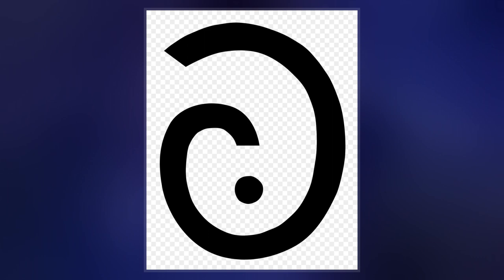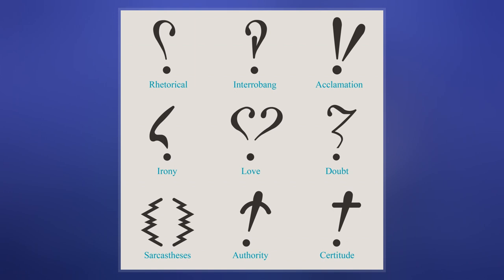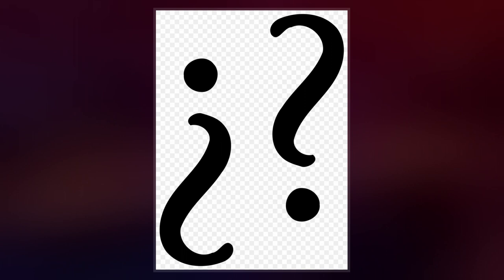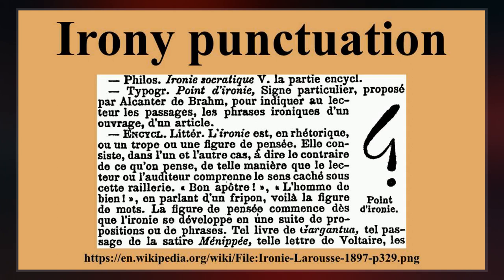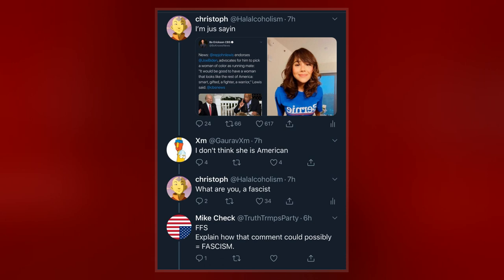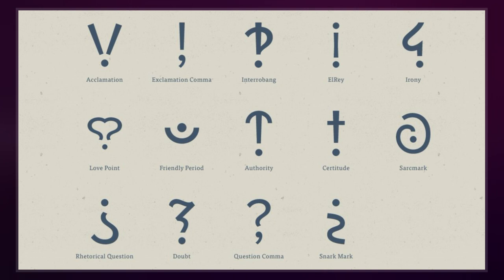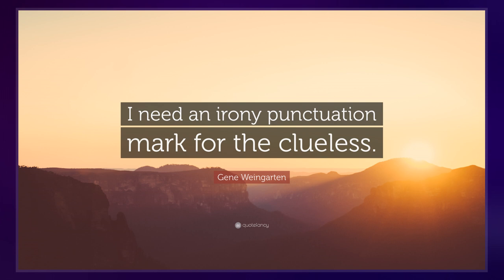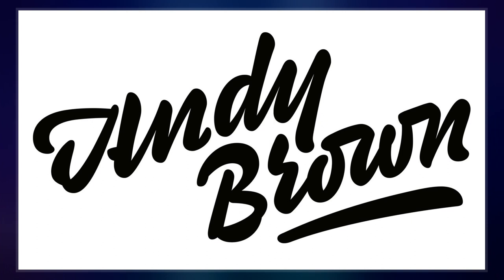Irony Punctuationvideo Irony punctuation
Irony punctuation is any proposed form of notation used to denote irony or sarcasm in text. Written English lacks a standard way to mark irony, and several forms of punctuation have been proposed. Among the oldest and most frequently attested is the percontation point proposed by English printer Henry Denham in the 1580s, and the irony mark, used by Marcellin Jobard and French poet Alcanter de Brahm during the 19th century. Both marks take the form of a reversed question mark, "⸮".